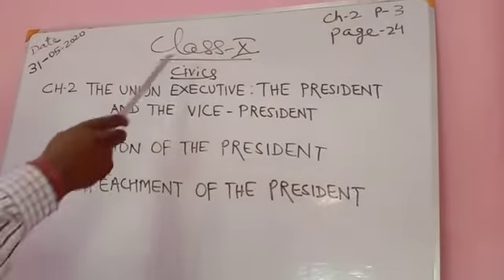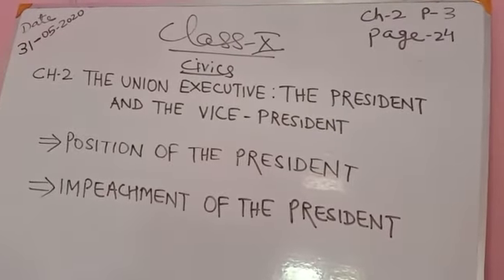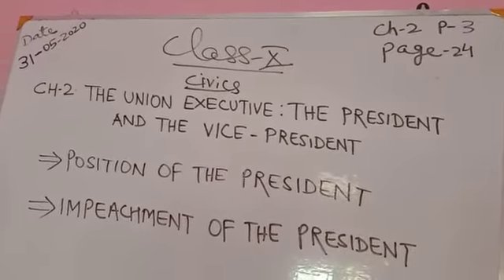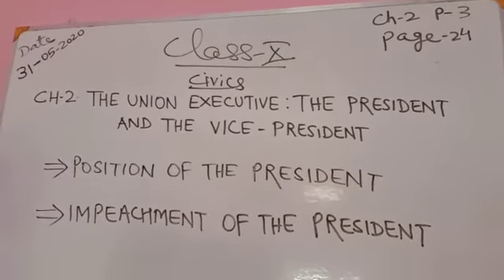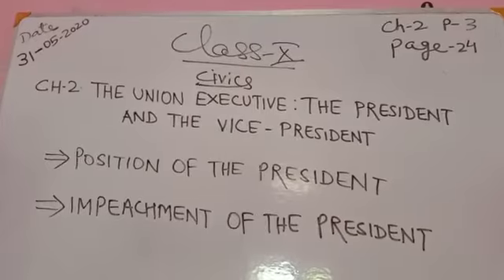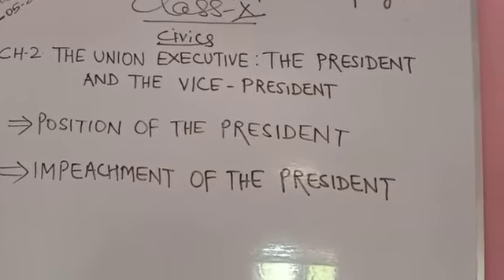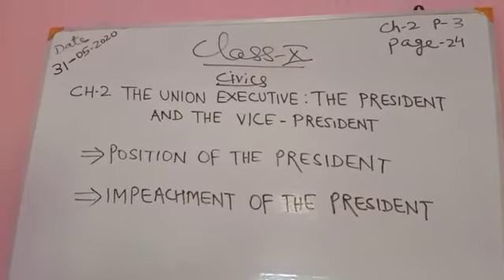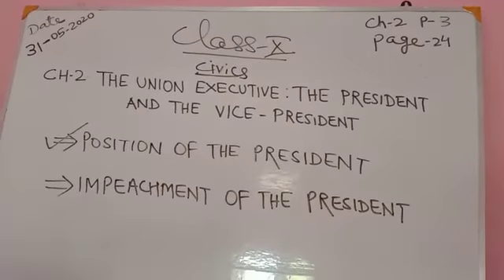Class X Civics Ch 2 P 2 (2nd Term)